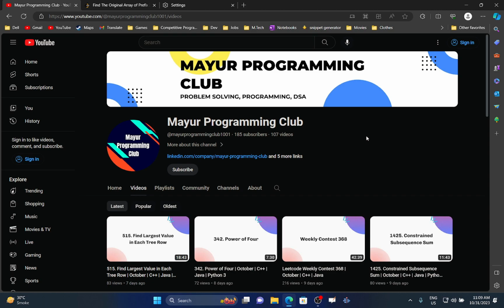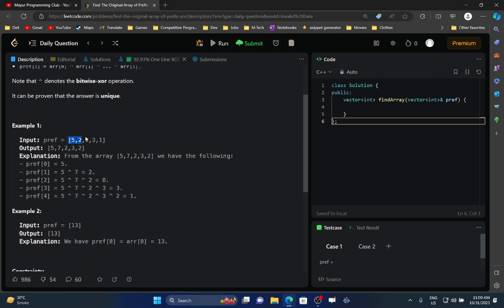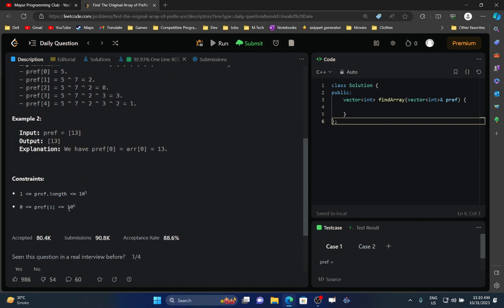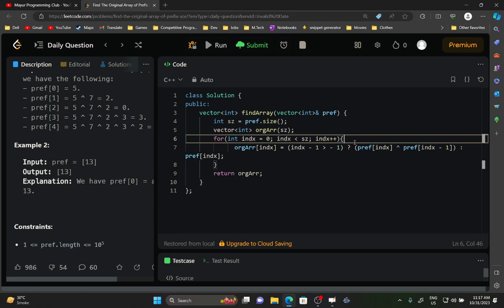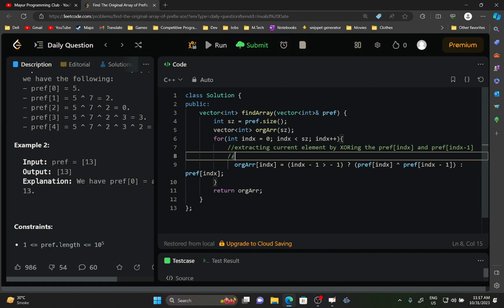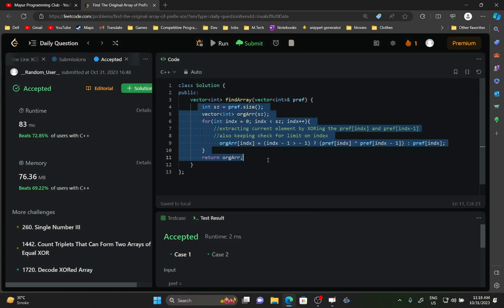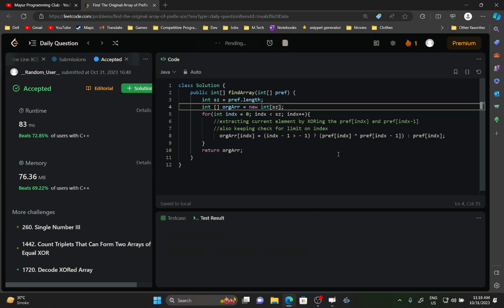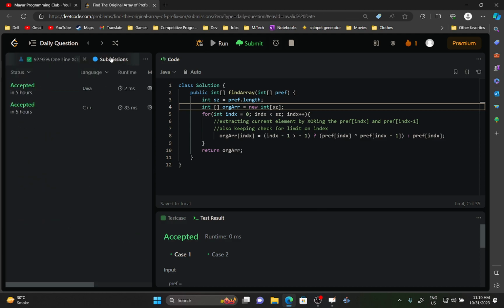2433. Find The Original Array of Prefix Xor | October | C++ | Java | Python 3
Technique Used:
BIt Manipulation: